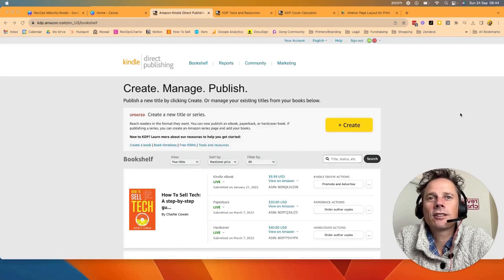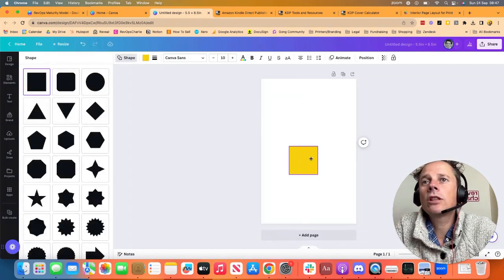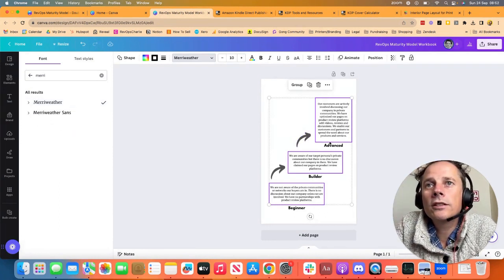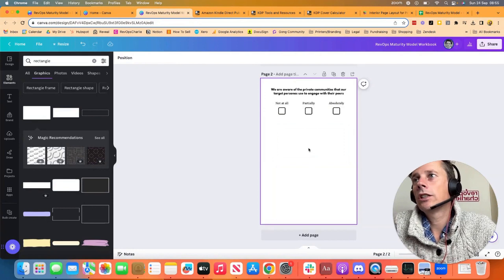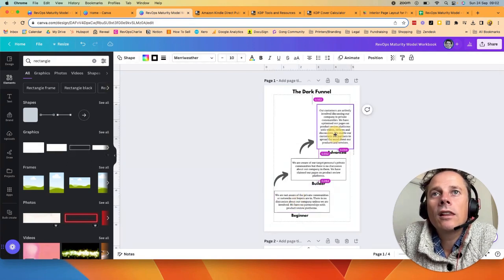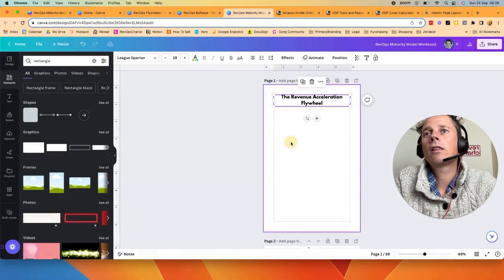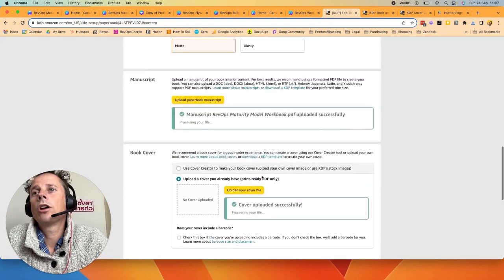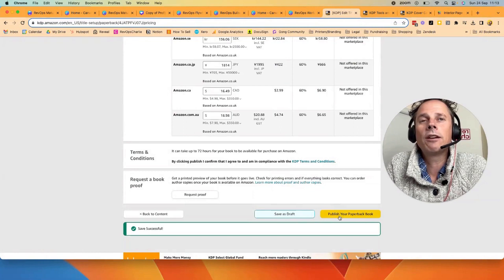How to publish your buyer enablement asset on Amazon in 3 hours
Gartner encourages companies to create buyer enablement tools to help their customers identify and prioritise the problems their business faces.

- Calculators - providing ways to analyze customer-provided data
- Diagnostics - a framework for surveying one or more users and presenting results
- Connectors - methods of aligning buyers with challenges their peers face
- Recommender - a playbook or guide with step-by-step instructions for buyers to follow based on their inputs
- Advisor - coaching the customer through the steps in their buying process
- Benchmark - real world data for the buyer to compare themselves against peers
- Simulator - more than a demo video, a personalised walk through of the customer’s usecase

Most of these are created as digital assets, but in this video I'll show you how I created one as a published book that you can order from any Amazon Marketplace.

Published buyer enablement tools are ideal:

Amazon prints on demand around the world - no stock for you to keep
Amazon handle all packaging, shipping and tracking
You can order author copies at printing cost to ship directly to your buyers

Follow along and see how easy it is.